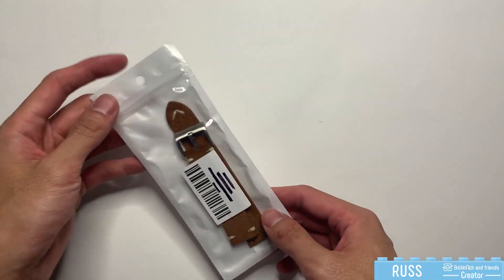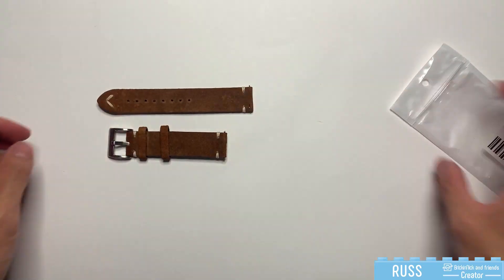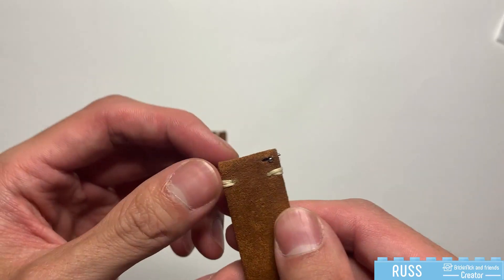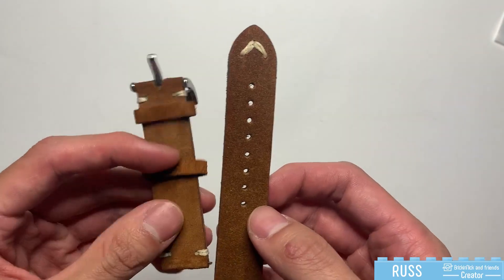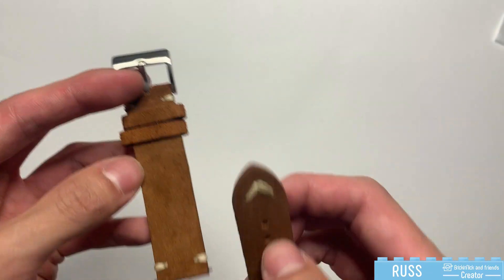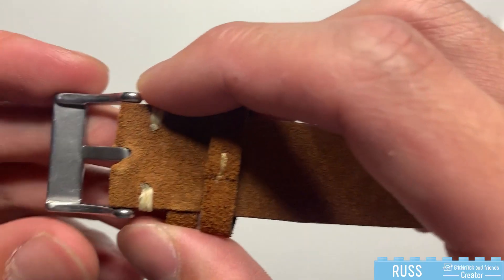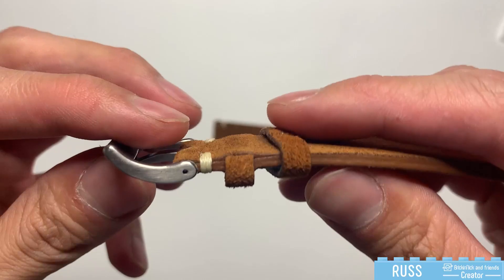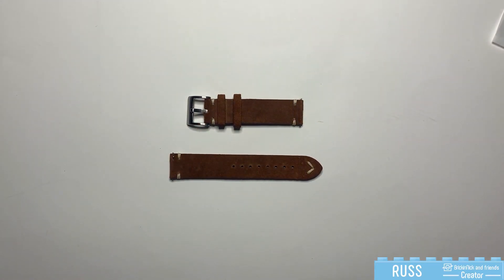WOUKUP Quick Release Suede Leather Watch Bands Vintage Watchband Review